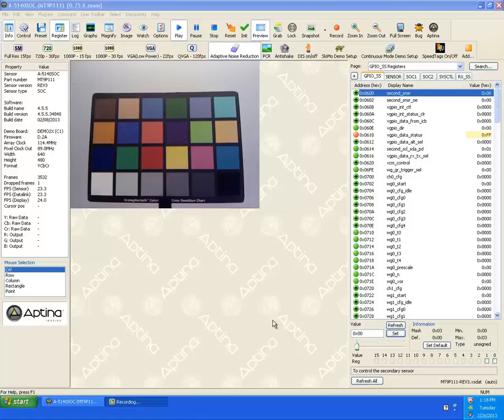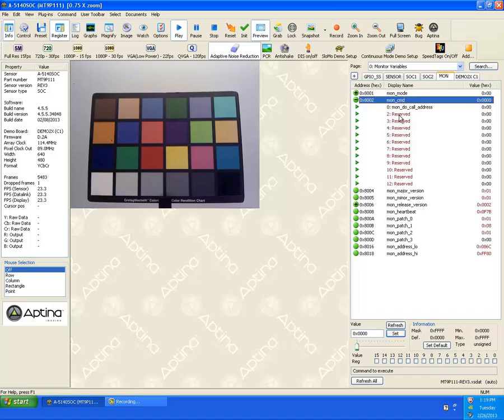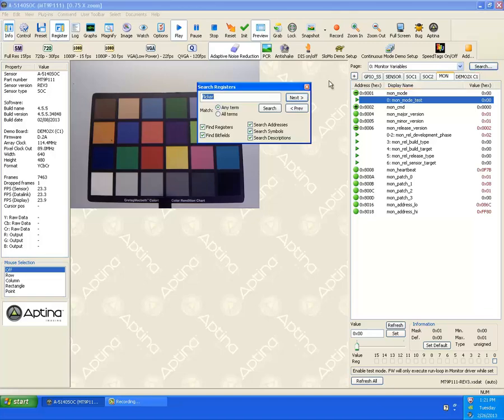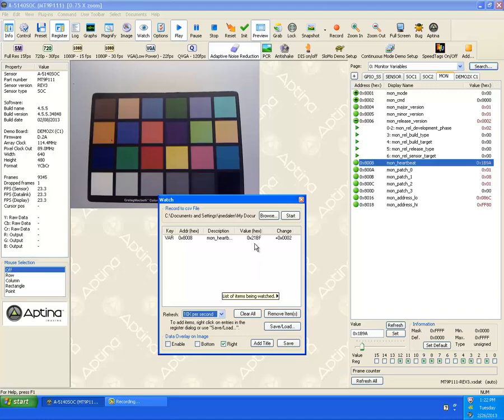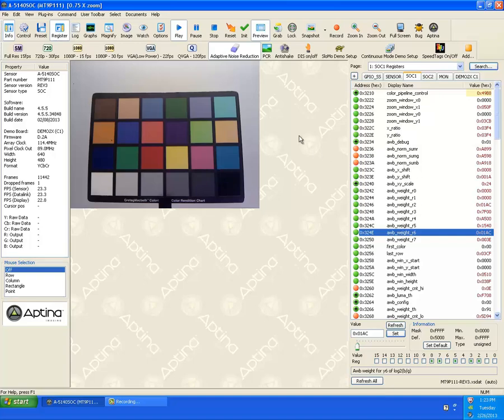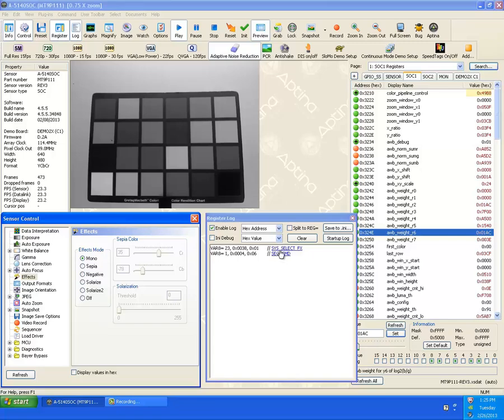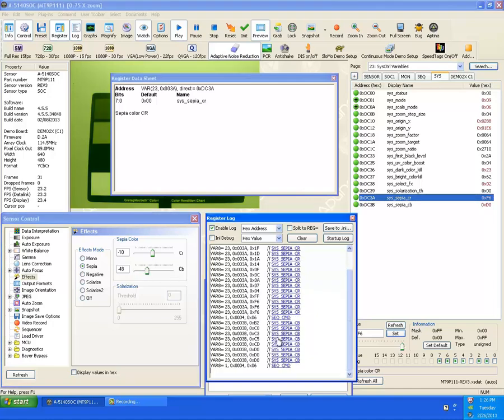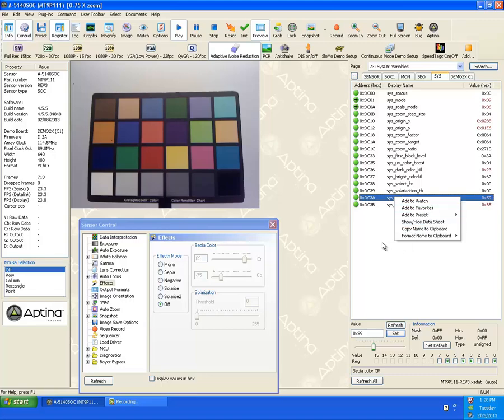DevWare Part 2: Register Usage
DevWare Register Usage - covers Register Dialog, Data modifications methods, Searches, Watch Dialog, Datasheets, Register Log, Sensor Control Dialog